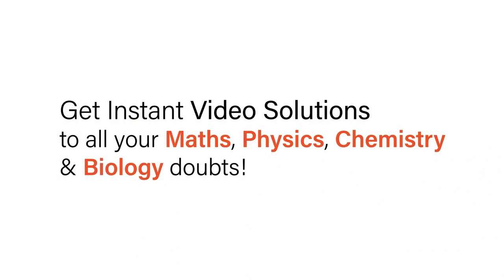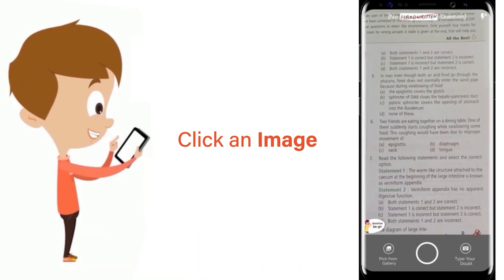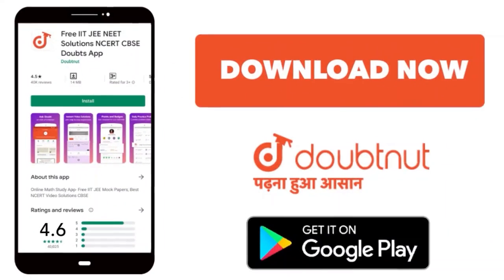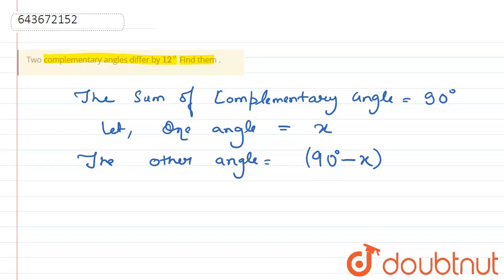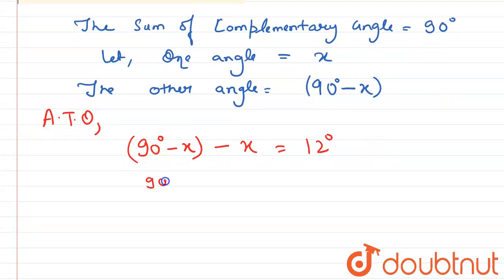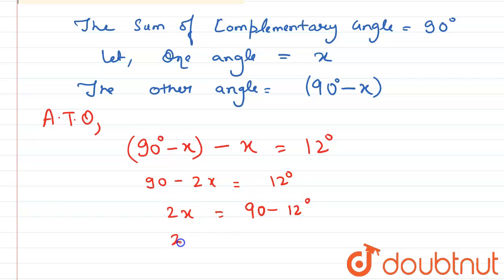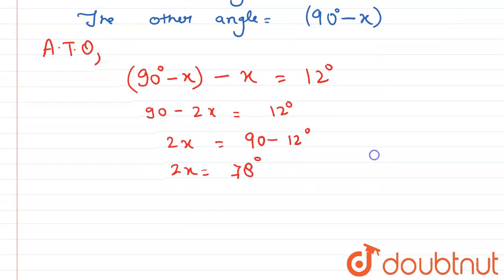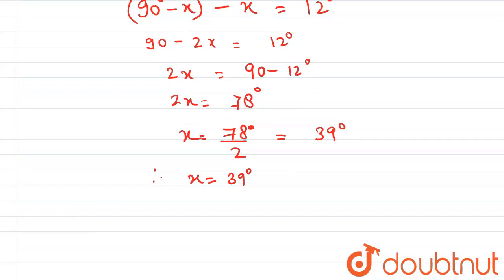Two complementary angles differ by 12^@ Find them . | 7 | SIMPLE LINEAR EQUATIONS | MATHS | IC...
Two complementary angles differ by 12^@ Find them .
Class: 7
Subject: MATHS
Chapter: SIMPLE LINEAR EQUATIONS
Board:ICSE

👉 Have Any Query? Ask Us.